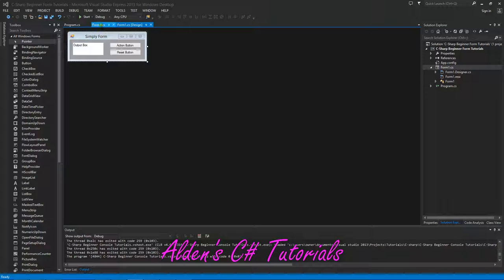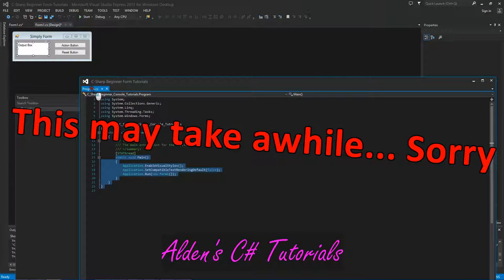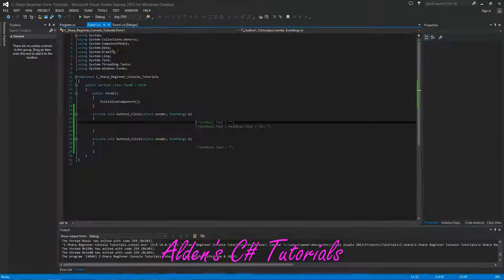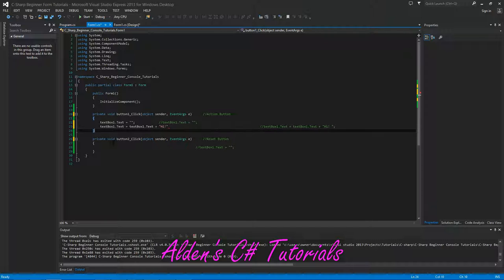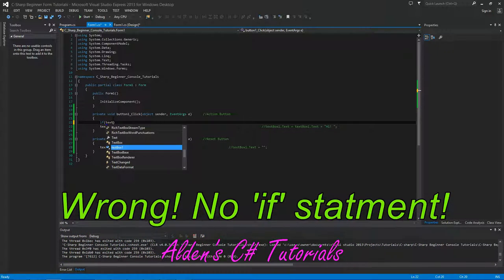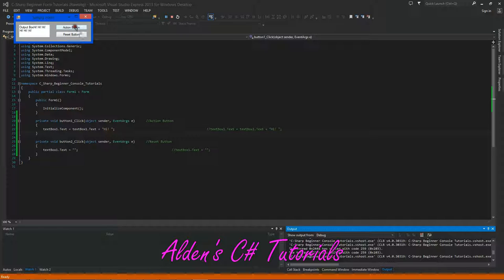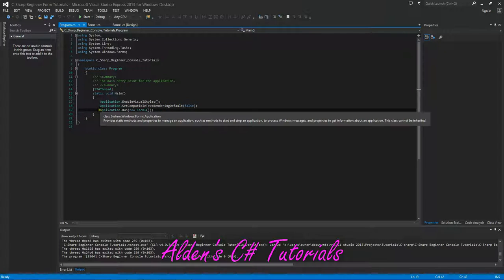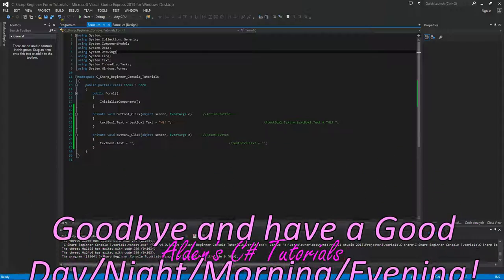C# Tutorials: 1st Form Application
Learn and Laugh here, with Alden Patenaude!
This is the Intended Version of this Video on YouTube